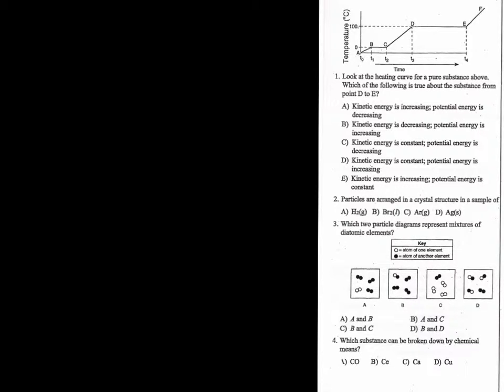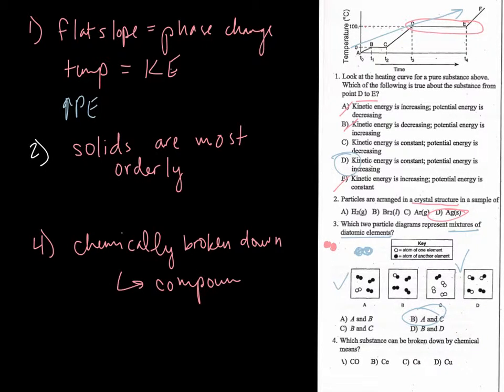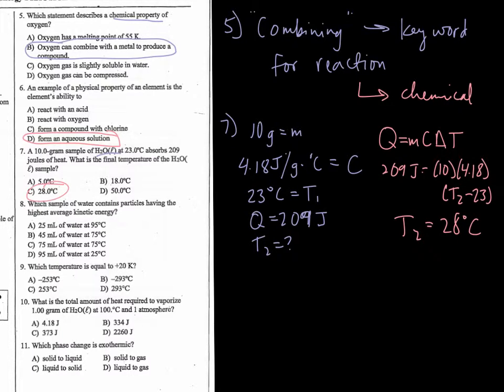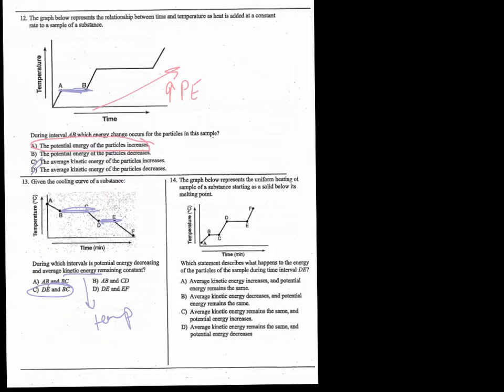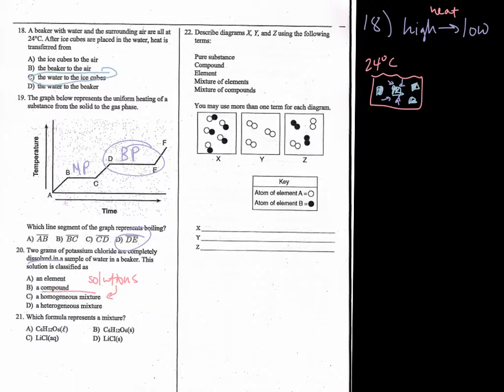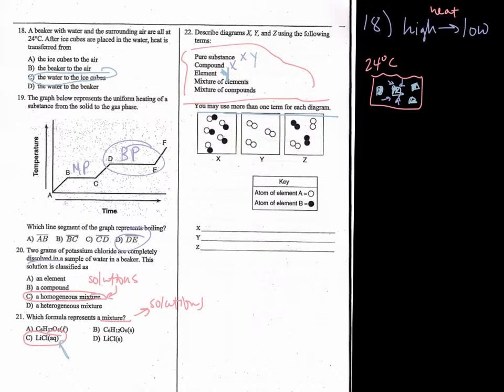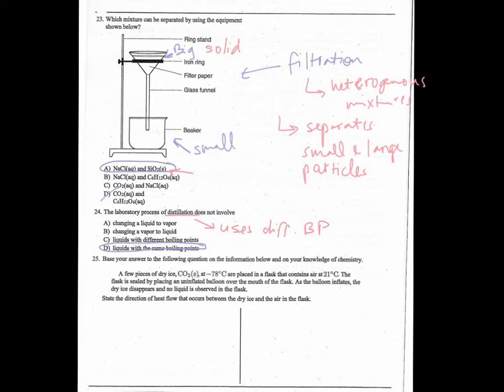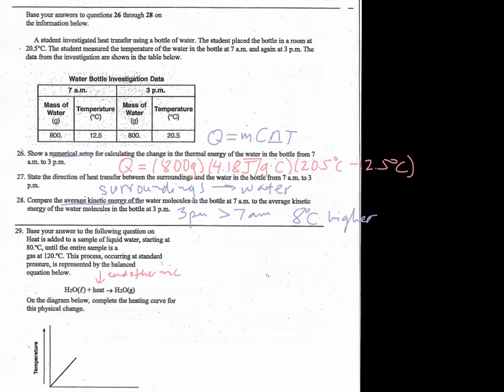Matter and Energy Practice Exam